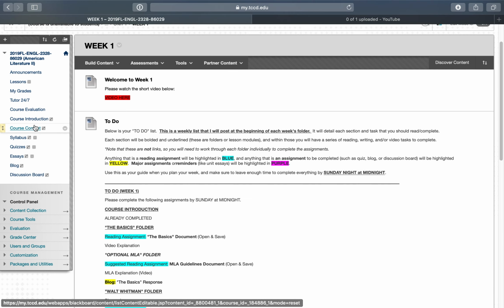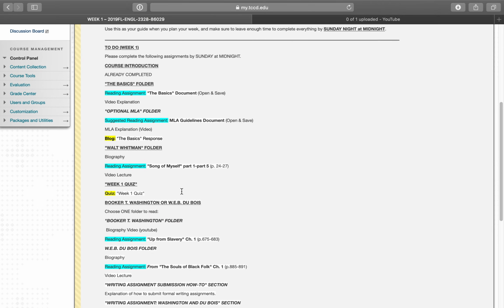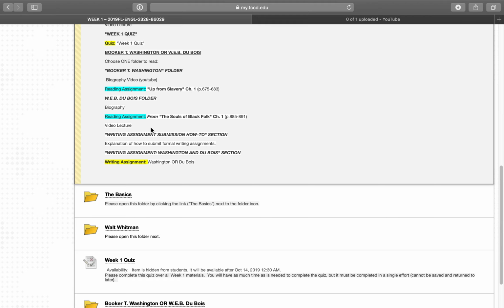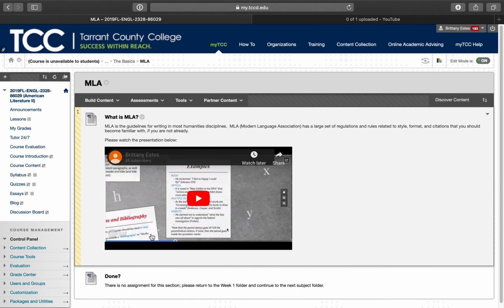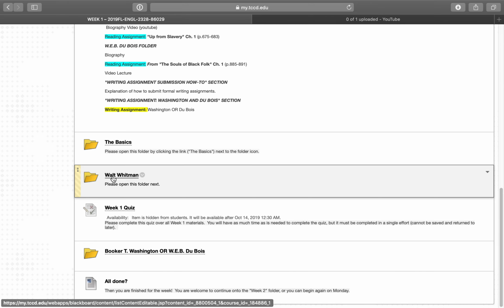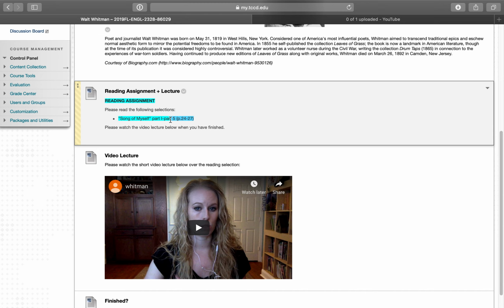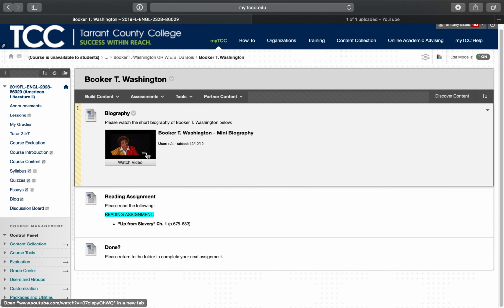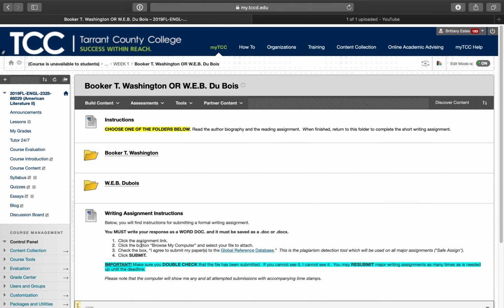TCC Fall 2019 S2 Week 1 Explanation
Week 1 explanation.